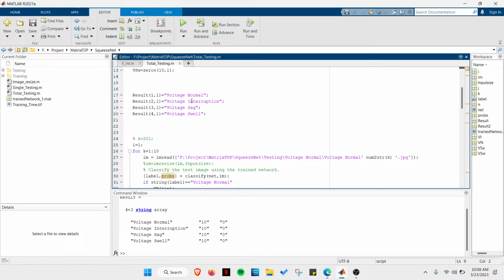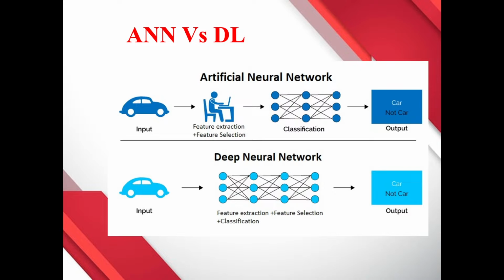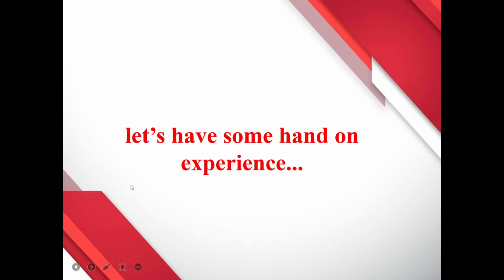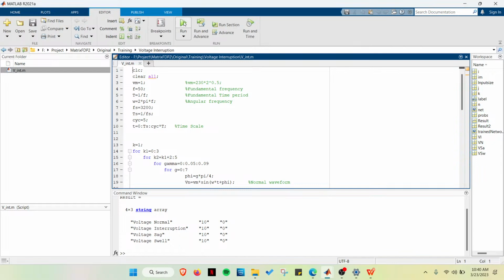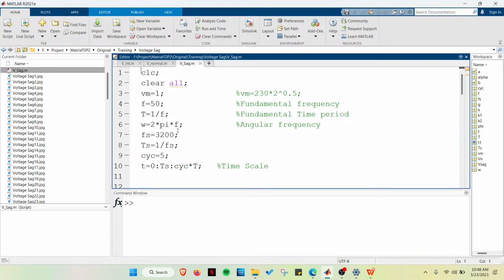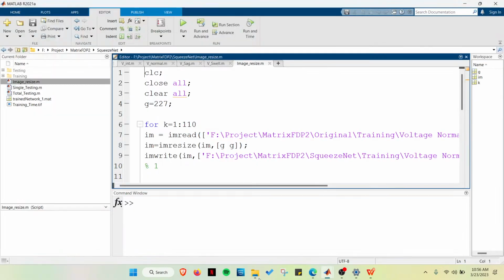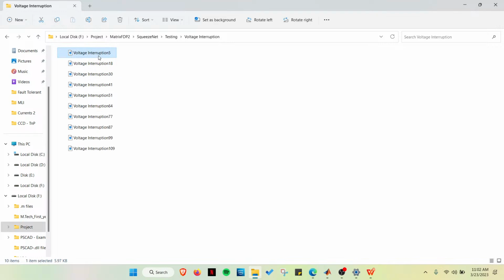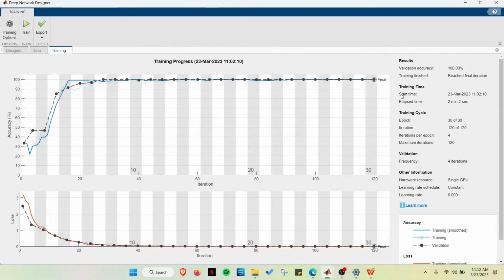Session 13 “Power Quality Disturbances in Smart Distribution Grid:Theories, Concepts and Solutions”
An hybrid (Online-Offline) Faculty Development Program on “Power Quality Disturbances in Smart Distribution Grid: Theories, Concepts and Solutions” under the AICTE Teaching and Learning (ATAL) Academy is schedule to be held from 13-24 March 2023 at Electrical Engineering Department, NIT Agartala. This FDP is designed for the faculty members of the AICTE approved institutions (Diploma and Engineering both), research scholars (PG/Ph.D.), participants from Government organizations and Industries.

There is no registration fee.

Selected Participants should attend the program for the entire duration 13-18 March 2023 (online) and 20-24 March 2023 (offline). Eligible participants shall get e-Certificates from ATAL Academy, AICTE New Delhi.